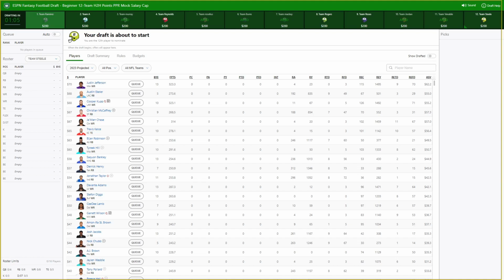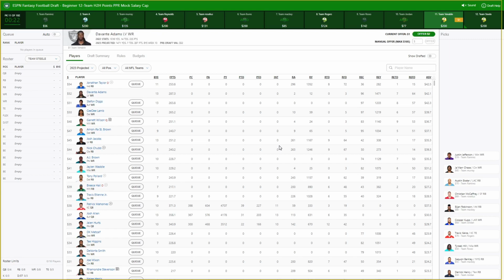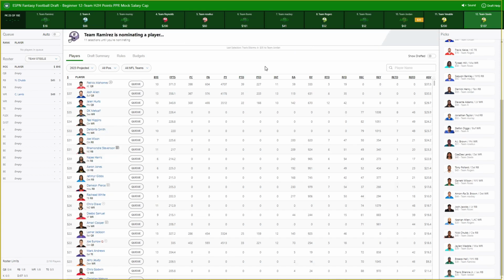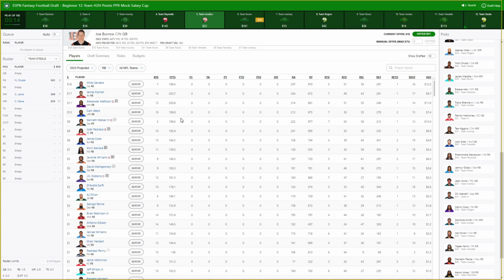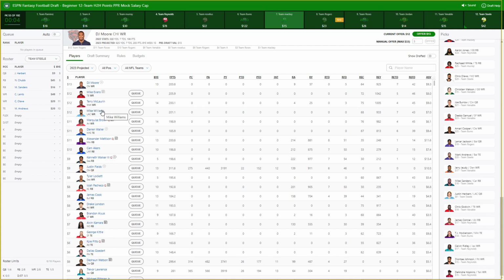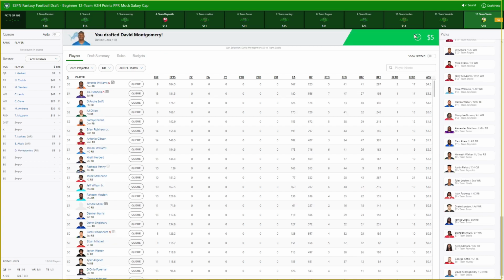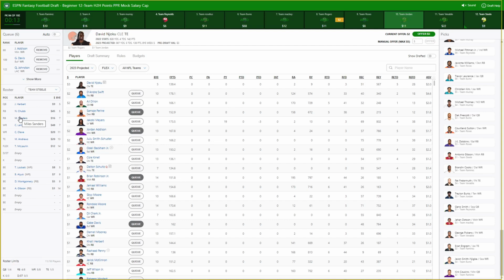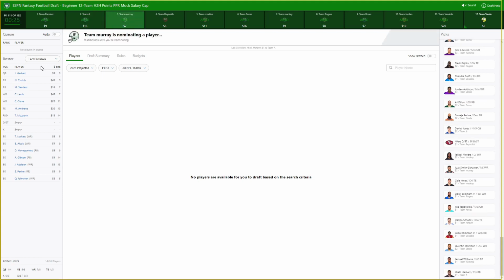Mock Auction Draft!! 12 Team PPR on ESPN! | Fantasy Football 2023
I do an auction draft on ESPN in a 12 team full PPR league.